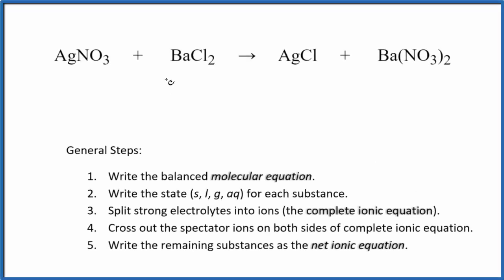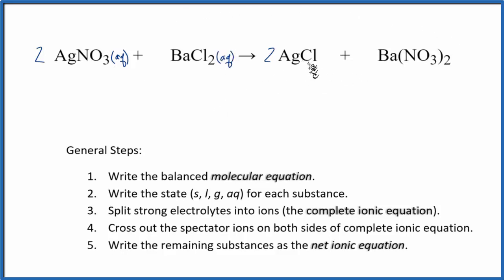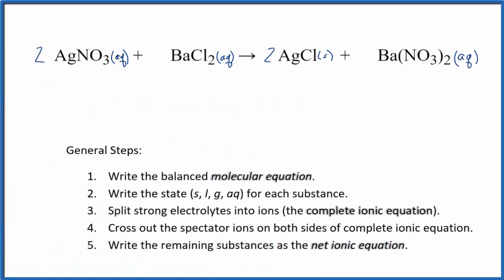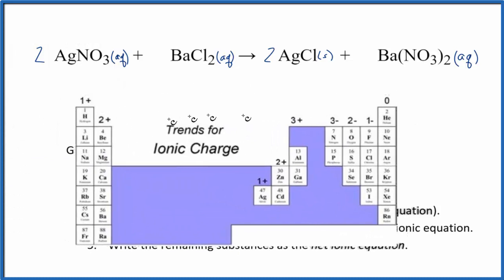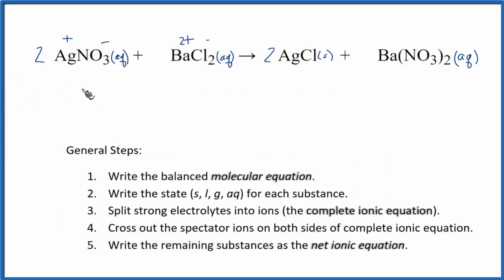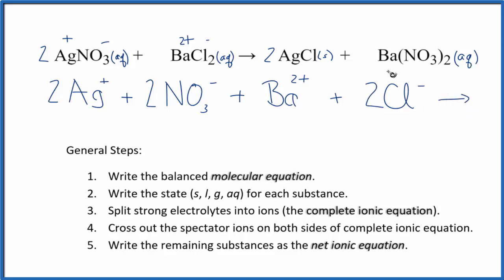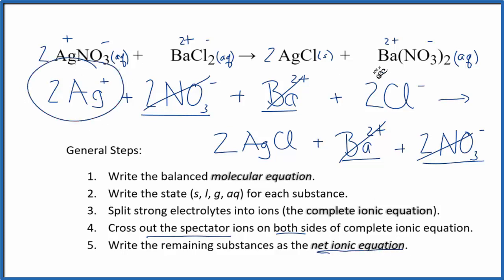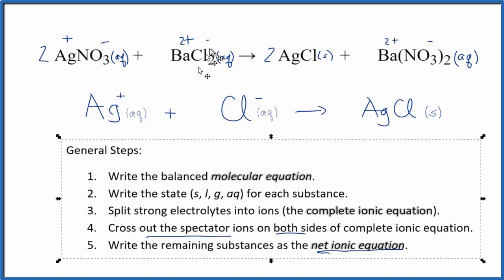How to Write the Net Ionic Equation for AgNO3 + BaCl2 = AgCl + Ba(NO3)2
There are three main steps for writing the net ionic equation for AgNO3 + BaCl2 = AgCl + Ba(NO3)2 (Silver nitrate + Barium chloride). First, we balance the molecular equation.

Important Skills

More Practice

General Steps:

1. Write the balanced molecular equation.
2. Write the state (s, l, g, aq) for each substance.
3. Split soluble compounds into ions (the complete ionic equation).
4. Cross out the spectator ions on both sides of complete ionic equation.
5. Write the remaining substances as the net ionic equation.